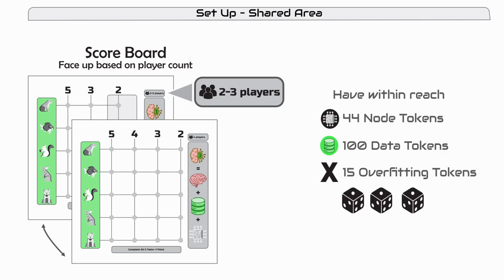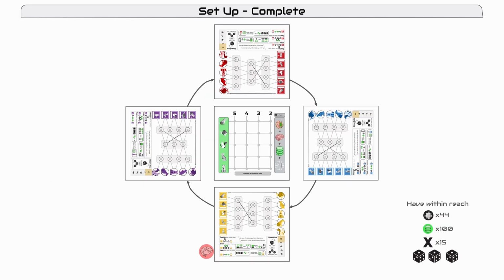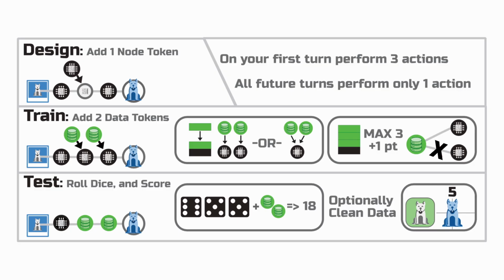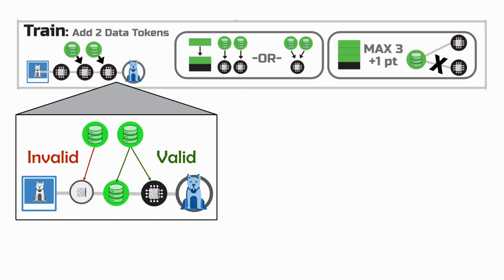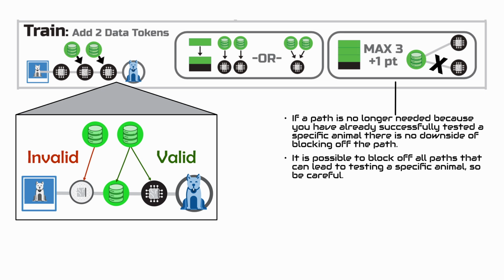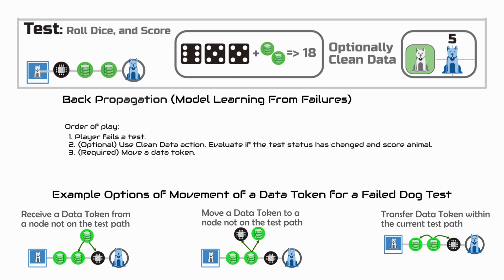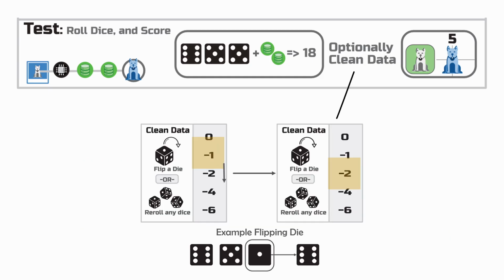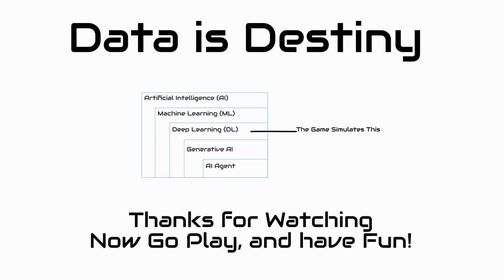FuzzNet Labs Complete How To Play Video